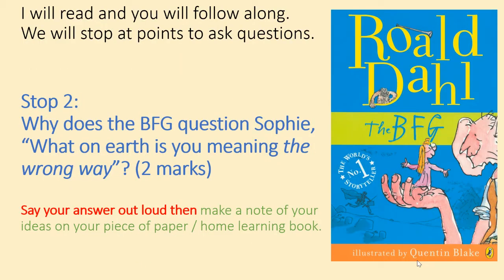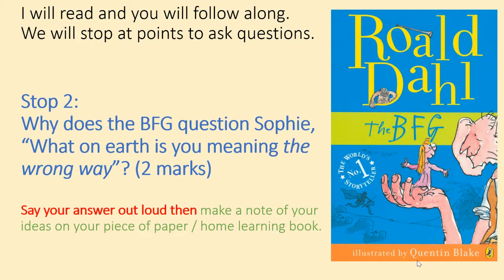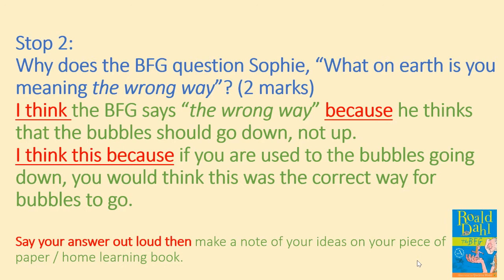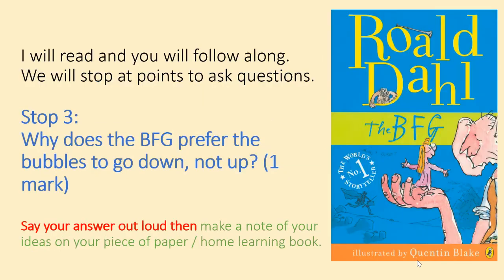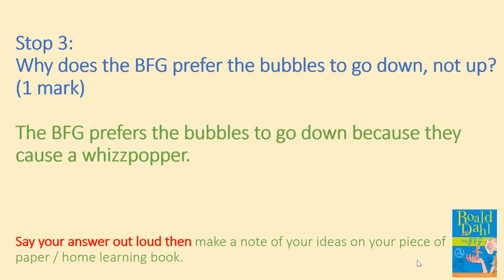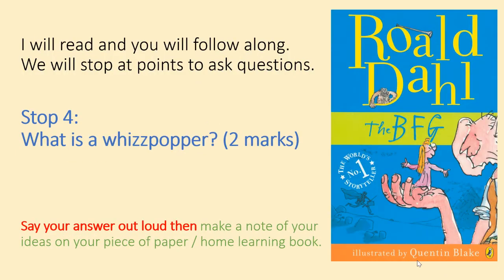BFG Lesson 10